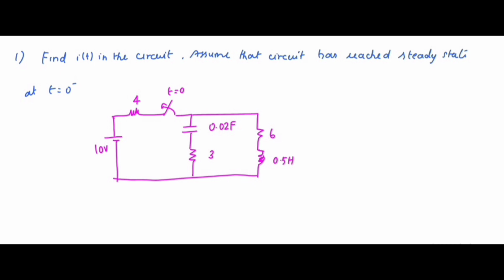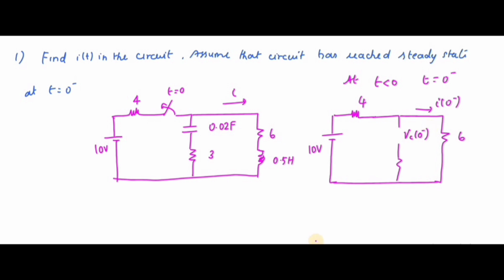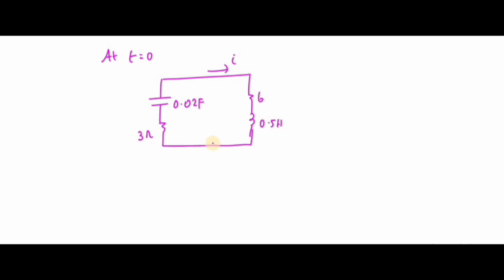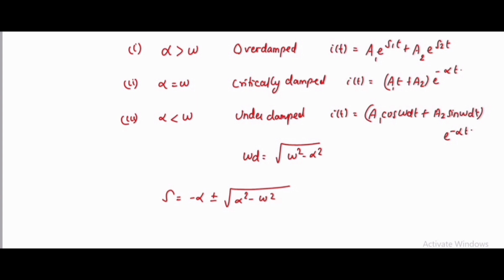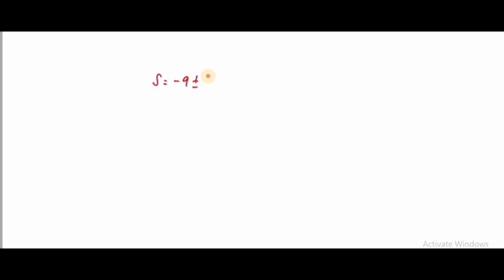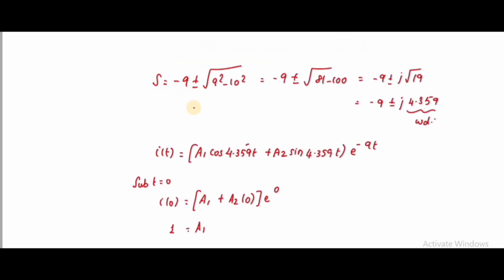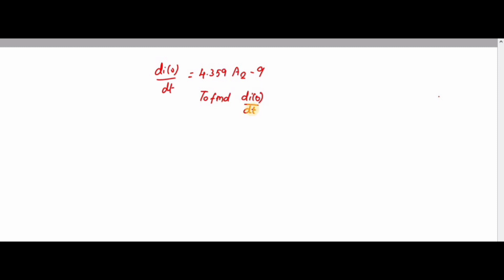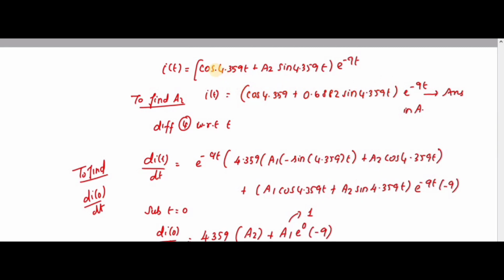Source free series RLC circuit